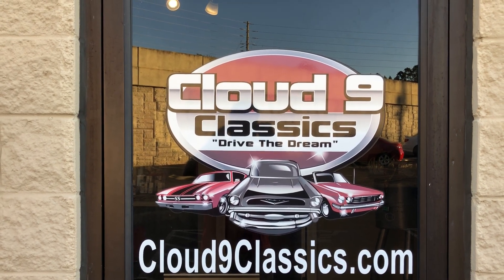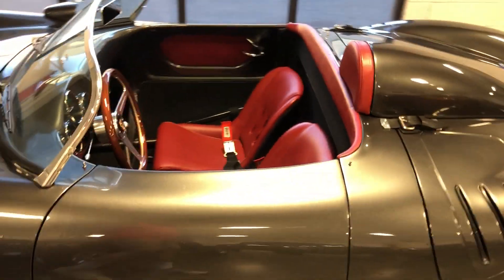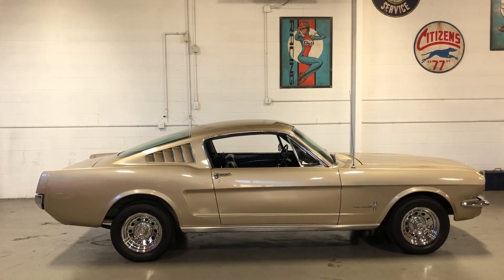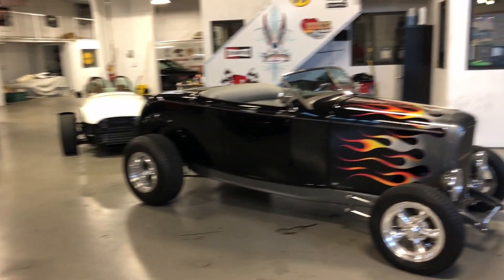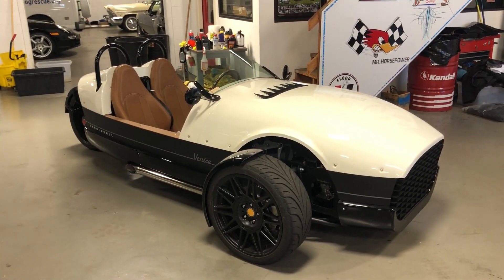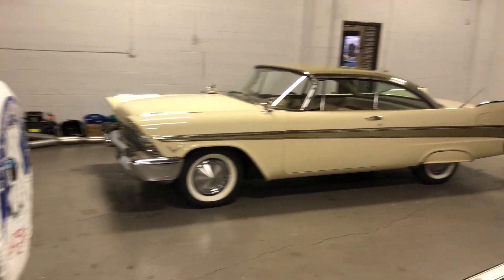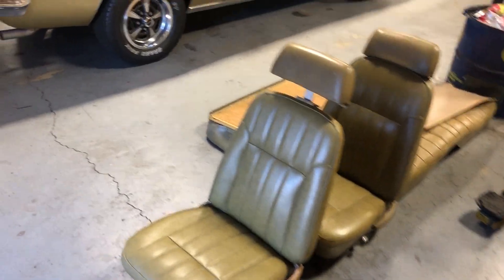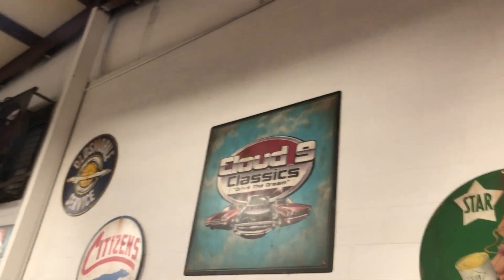Quick 5 minute tour of todays Inventory here at Cloud 9 Classics